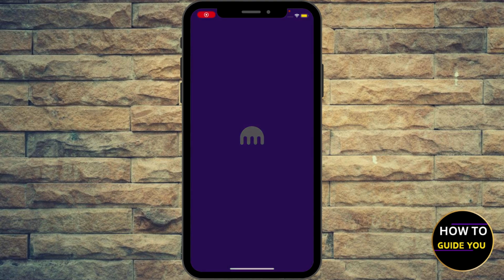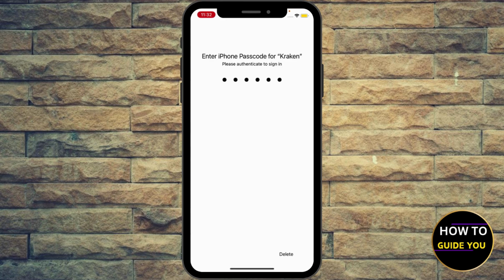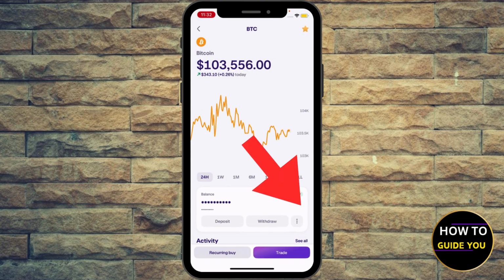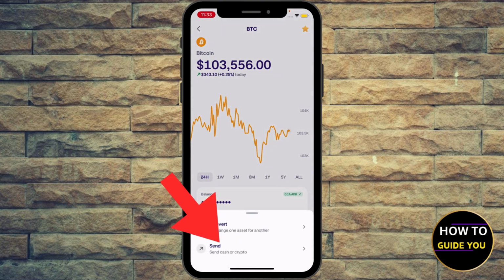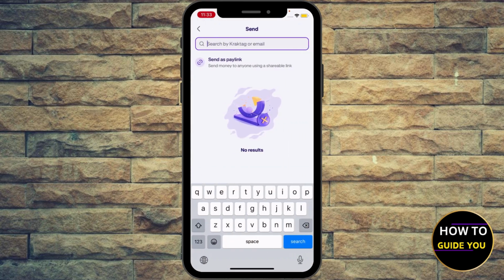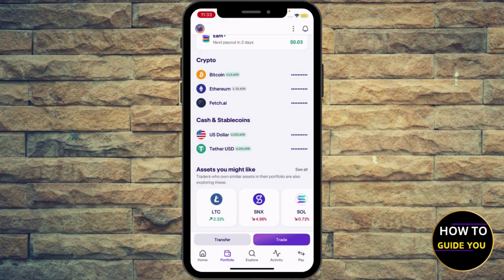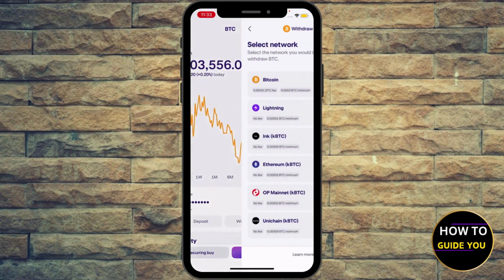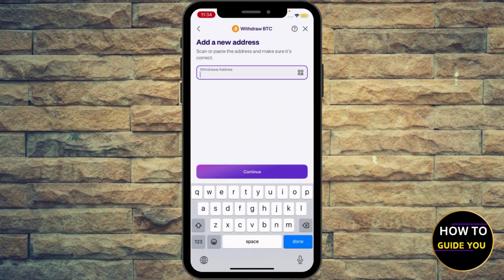How To Send Crypto From Kraken To Another Wallet (2026) (Step By Step For Beginners)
Wondering how to send crypto from Kraken to another wallet? In this video, I'll walk you through the simple steps on how to withdraw crypto from Kraken, whether you're looking to move it to Coinbase, Trust Wallet, or any other wallet you use.
If you're new, don't worry — I’ll also show you how to use Kraken exchange in a way that’s super easy to follow. Plus, if you’re specifically trying to figure out how to transfer bitcoin from Kraken to another wallet or just want to withdraw crypto from Kraken to wallet, I’ve got you covered.

Watch till the end for all the tips you need to move your crypto smoothly!

Would you like a pinned comment version too?